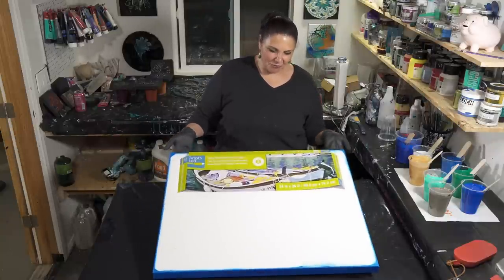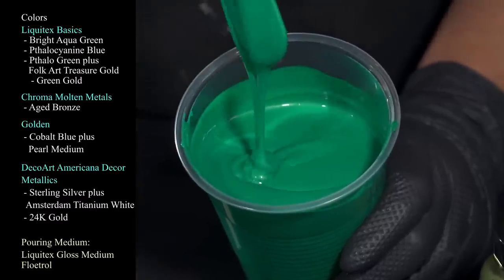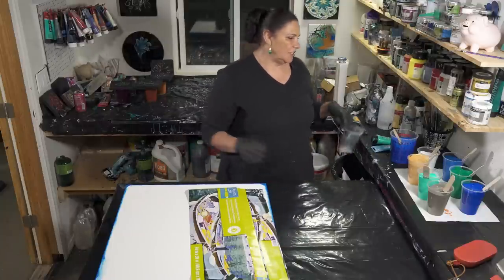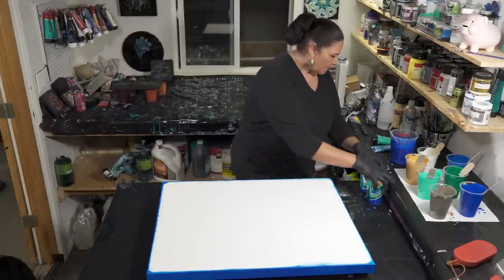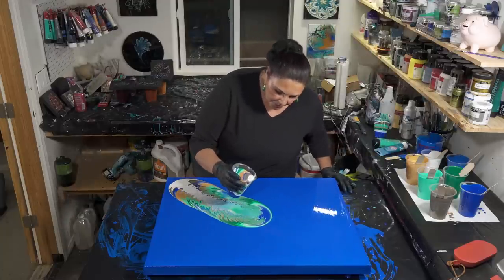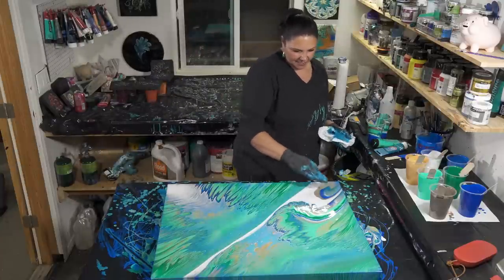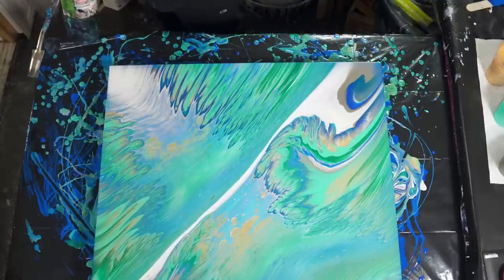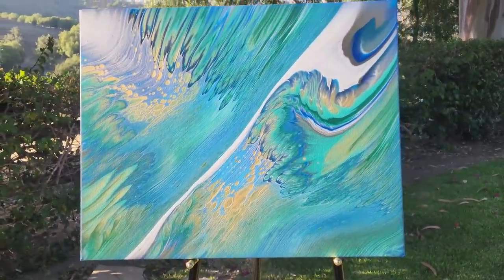Fireworks At The Beach!🎆Spectacular Acrylic Wandering Straight Pours with Gorgeous Cells! Happy 4th!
Hello my Beautiful People!  Happy 4th of July! One of my favorite things as a kid was to go watch fireworks on July 4th.  Tonight I want to pour my own version of fireworks, in some of my favorite colors.  Lets get started!

Colors
Liquitex Basics
 - Bright Aqua Green
 - Pthalocyanine Blue
 - Pthalo Green plus
   Folk Art Treasure Gold
    - Green Gold

Chroma Molten Metals
 - Aged Bronze

Golden
 - Cobalt Blue plus
   Pearl Medium

Metallics
 - Sterling Silver plus
  Amsterdam Titanium White
 - 24K Gold

Pouring Medium:
Liquitex Gloss Medium
Floetrol

There is no silicone in my paint.
I am using a 24x30 inch gallery wrapped canvas from Artist Loft.

I layer two cups carefully down the side and then put down my basecoat.  I pour the cups on the canvas in wandering straight pours, and then tilt to cover the canvas.

I really like the soft floaty feeling of this painting.  There a light airiness to it, like a warm summer evening at the beach, watching fireworks over the ocean.

I really like how all my mixed up colors came out.  I encourage you all to play with your colors and mix them with other colors.. its fascinating and a lot of fun.  Try adding a tiny bit of black or white at a time and experiment with different shades of the color.  Make them your own!

The dried results are beautiful.. the colors are blinging and shimmering in the sun, and I love the pearly look from the silver and white.

Please hit that Subscribe button if you want to see more of what I post, and hit the Like button for the videos.. it really does help me grow my channel.

I hope you will join us for the This Little Piggy Hometown Collaboration this afternoon! I will post a link in my community tab so it is easy to along with just one click!

Niki D Art starts us off at 4 pm PST/7pm EST
My video is up at 4:30 pm PST/730 pm EST
Waterfall Acrylics is at 5 pm PST/ 8 pm EST
WinterStromArt is at 5:30 pm PST/830pm EST
Lisa Marvin Art is at 6 pm PST/ 9 pm EST
Please join us in LIVE CHAT!